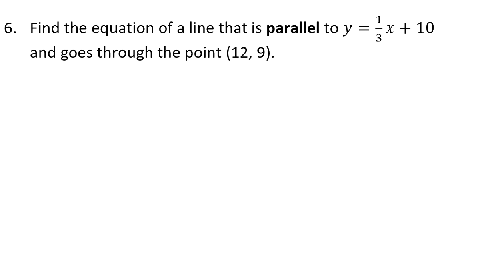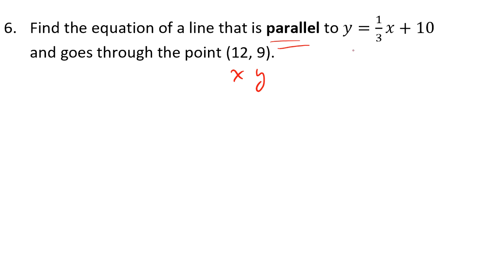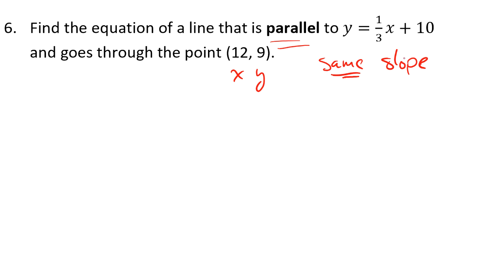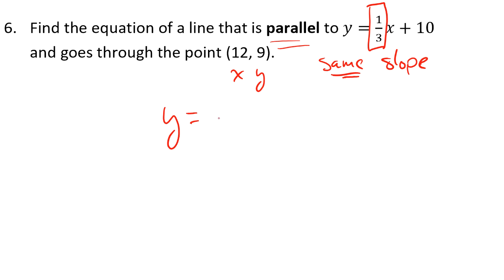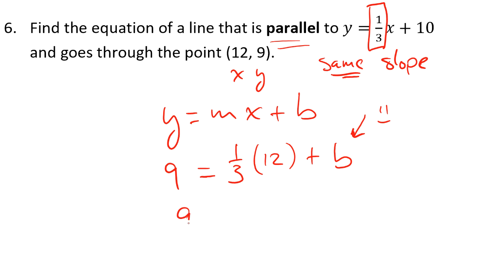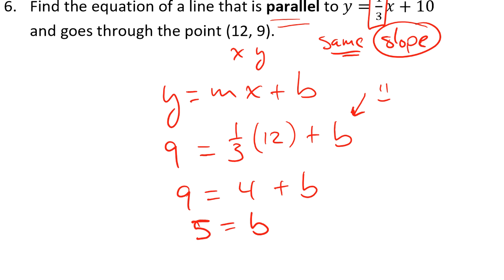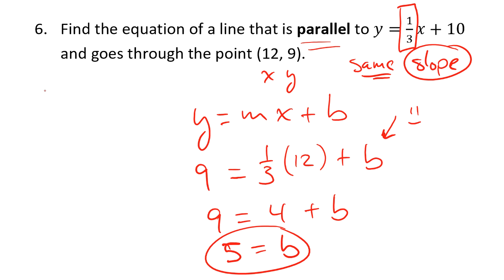c4 stt 6